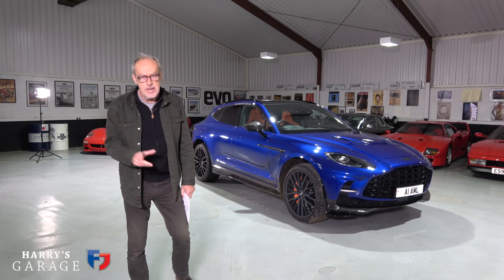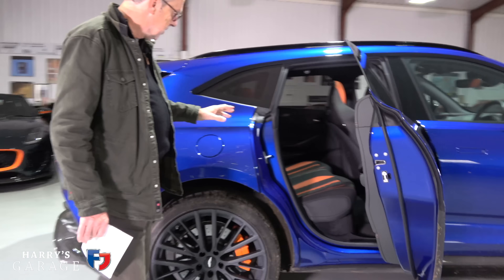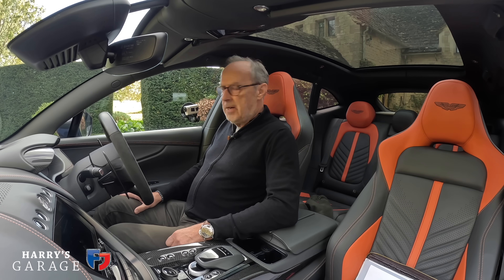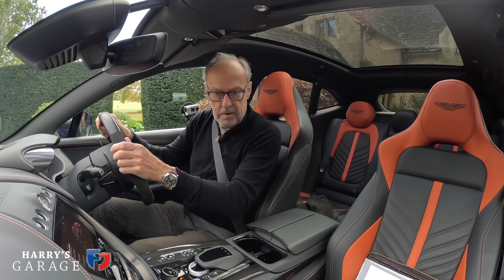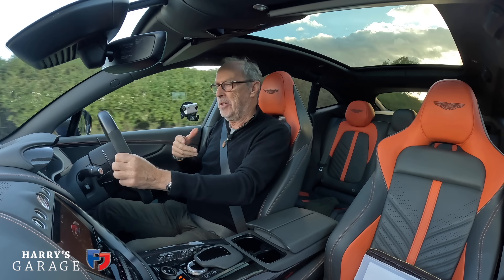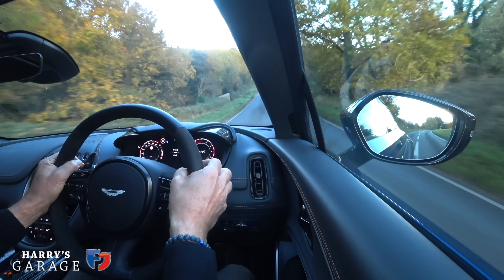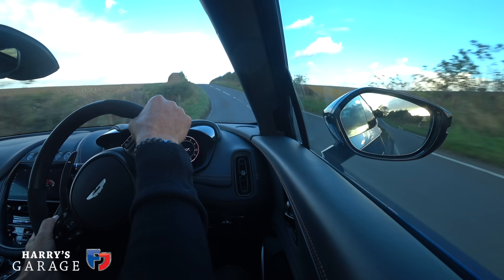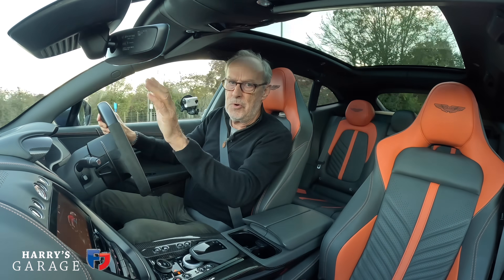Aston Martin DBX 707 on (and off) road review. Could this be the ultimate farmer's car?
The Aston Martin DBX 707 is the ultimate version of Aston's SUV with 707bhp and a top speed of 193mph. But how could it cope with life on the farm? Let's find out..